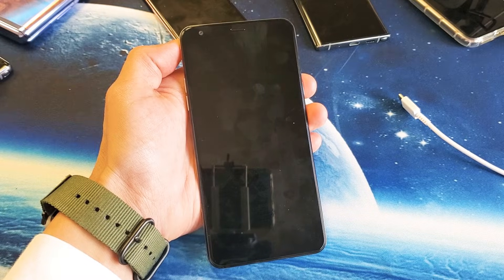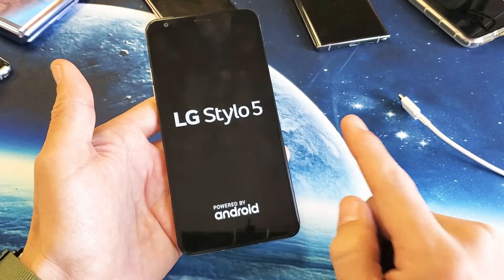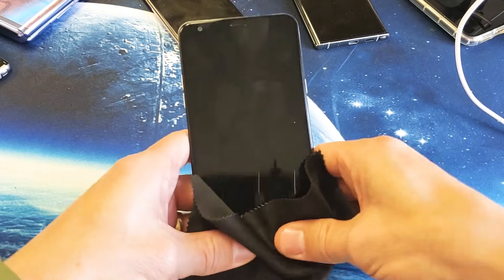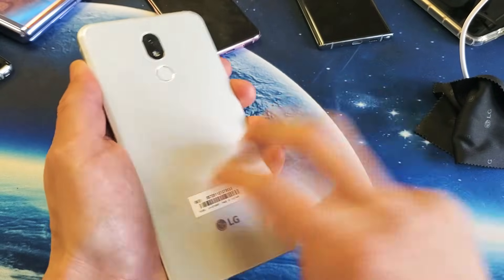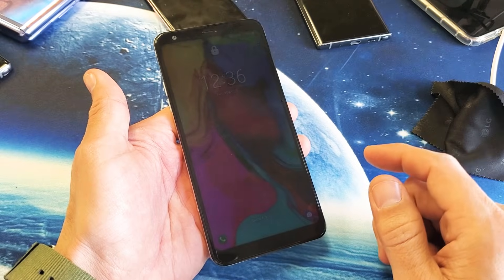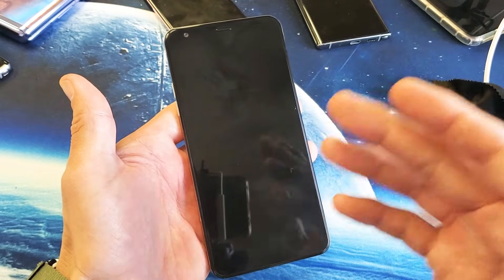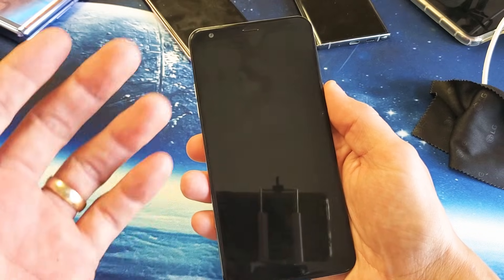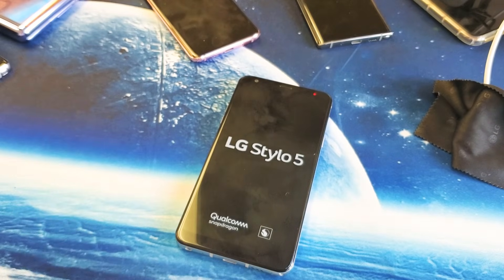LG Stylo 5: How to FIX Black Screen (7 Fixes)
I give you 7 solutions to fix a black screen of death on the LG Stylo 5. If you try each solution and it still does not work make sure to try every step other 5 or 6 more times. Let me know which method or combination of methods you think worked for you.

LG STYLO 5+ 32 GB – LMQ720AM Unlocked – Aurora Black (Renewed)